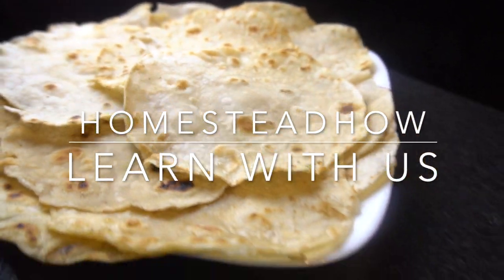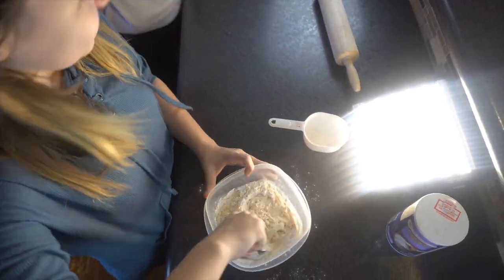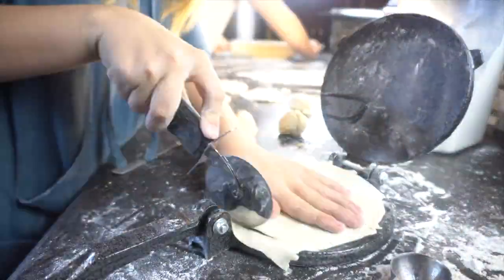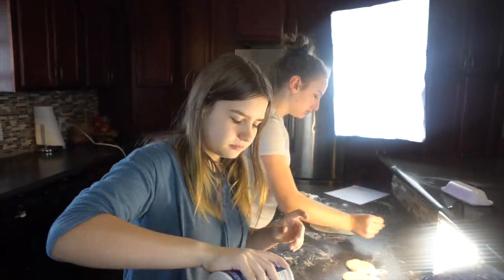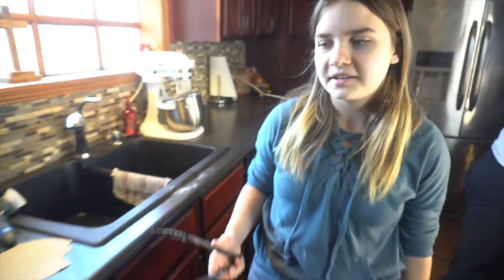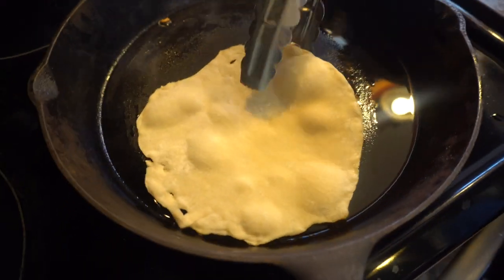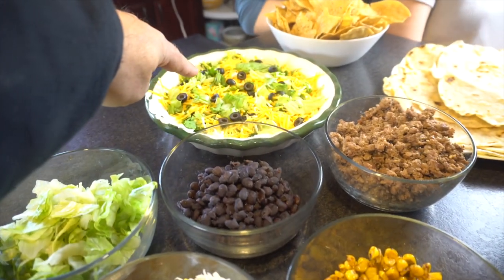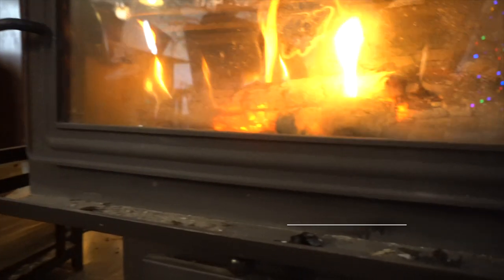Easy DIY Tortillas And Tacos (Made by kids)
In today's video Alyssa and  Katie will be making home-made tacos and tortillas. But the twist is... that they will be making it all by themselves from scratch on our @homestead!

Our Equipment:
Sony A6300 Mirrorless Camera
500mm/1000mm f/8.0 Telephoto Lens
57” Aluminum Tripod with 360° Panorama Ball head